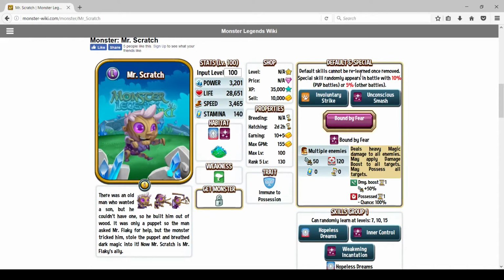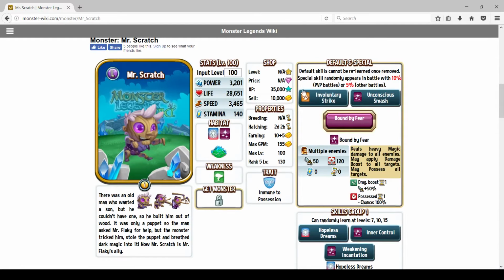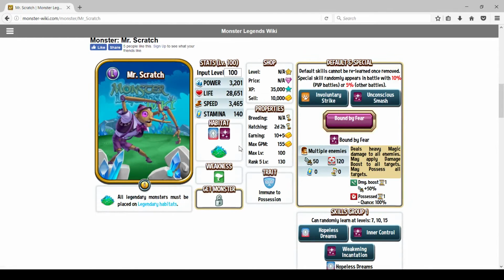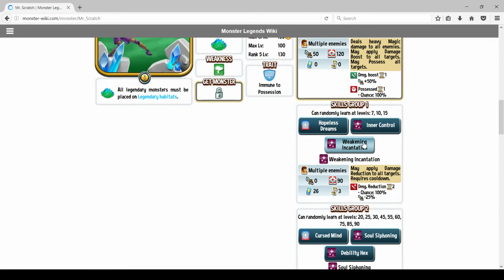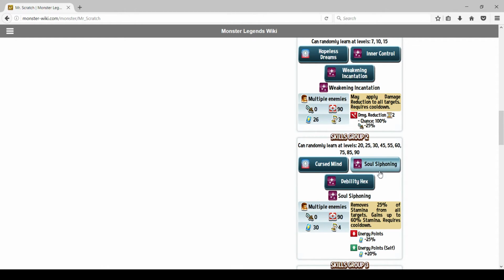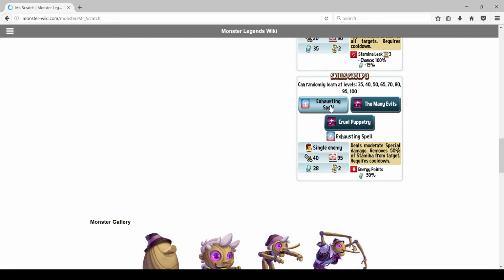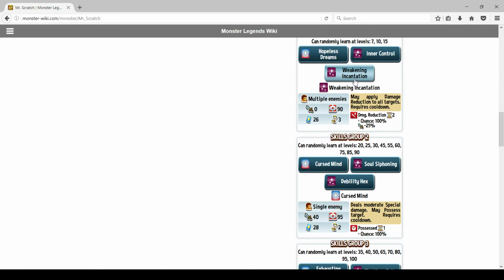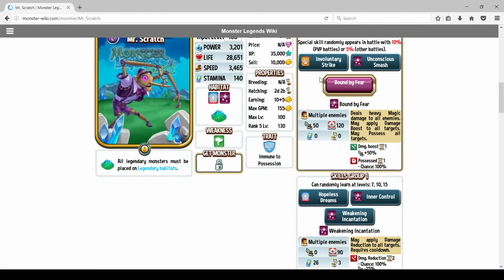Monster Legends Guide- Mr. Scratch